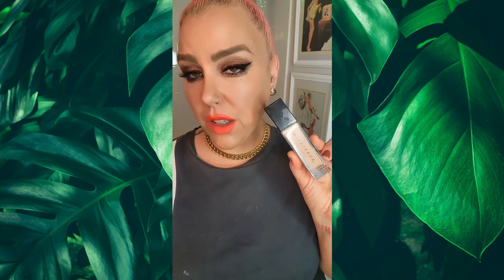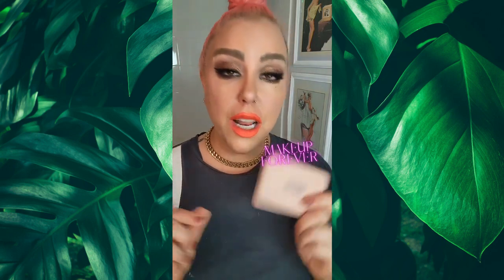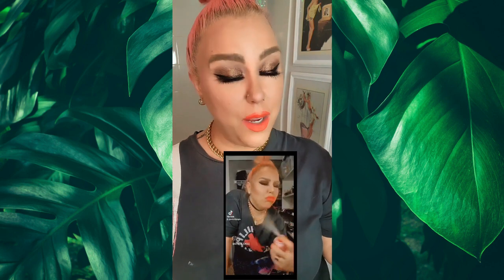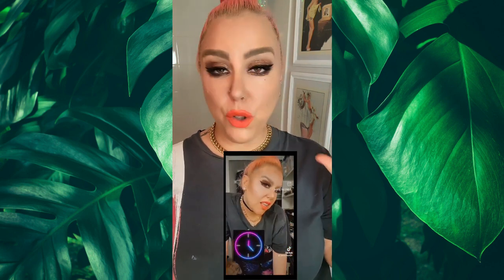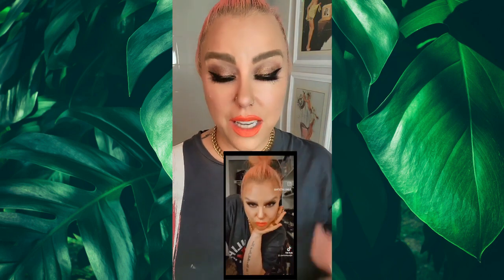ULTIMATE Combination Skin, Makeup Routine, Tips & Tricks - Artiztik Jungle 2023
Hello Artsy Fram! I have created a two part video for you,  with tips and tricks on how to navigate makeup and skincare routines for combination skin , since I also suffer of this as well.  These are things I have learned and perfected along my journey as a Makeup Artist and also while working at Sephora.